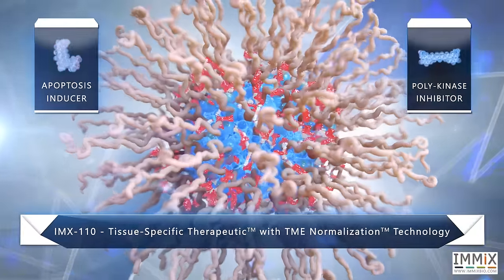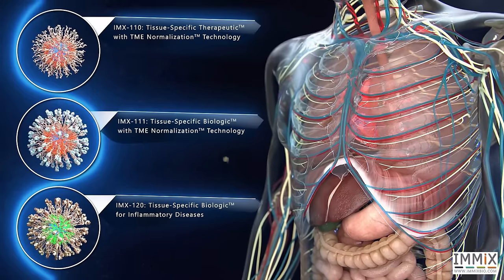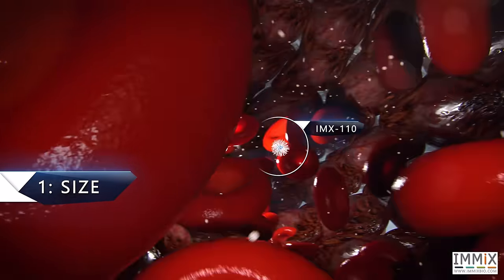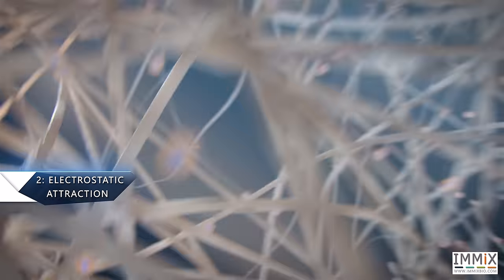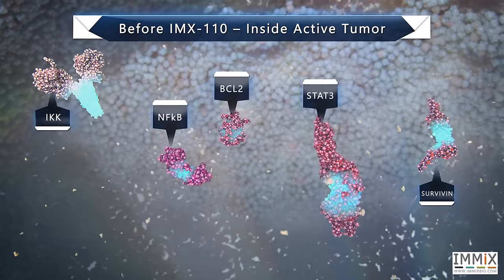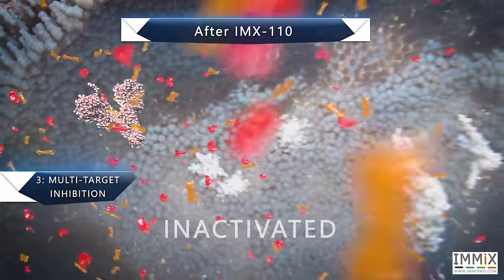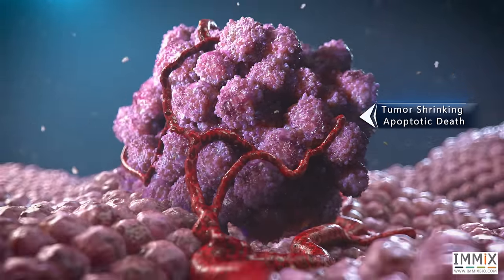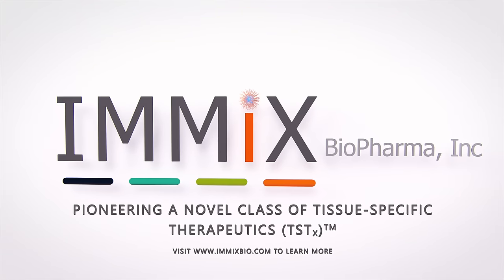Learn About ImmixBio (NASDAQ:IMMX) Technology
Cancer growth is driven by a supportive inflammatory tumor micro-environment (“TME”), which provides nutritional and structural support for tumor expansion. The TME is made up of a tightly packed mass of: 1) cancer associated fibroblasts (“CAFs”), 2) tumor-associated macrophages/immune cells (“TAMs”), and 3) cancer itself. The TME’s biophysical properties include regions of varying degrees of hypoxia (low oxygen concentration), acidosis (an excessively acidic condition) and an immunosuppressive milieu.

Current cancer treatment approaches are generally either cytotoxic chemotherapies or focus on targeting one single receptor or one single mutation, which limits their ability to counter an evolvable tumor and its micro-environment.

At Immix Biopharma, our SMARxT Tissue-Specific Platform produces Tissue-Specific Therapies (TSTx), which in cancer target all 3 components of the TME simultaneously, severing the critical lifelines between the tumor and its metabolic support using TME Normalization Technology. In immuno-dysregulated diseases, our Immune Normalization Technology halts the self-sustaining feed-forward loop propagated among 3 key cell-types in inflammatory bowel disease, addressing the root cause of inflammatory pathologies. Our mission is to create an entirely new class Tissue-Specific Therapeutics (TSTx) that personalize treatment to address the complexity of diseases in every patient, starting with oncology & immuno-dysregulated diseases.